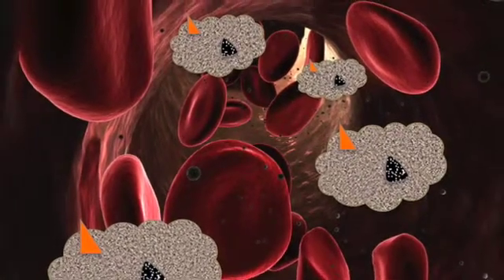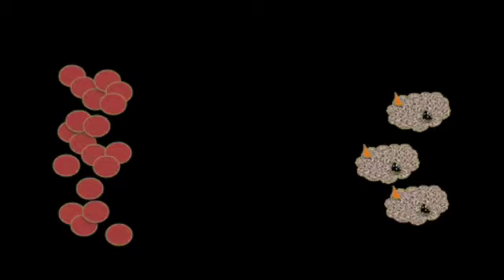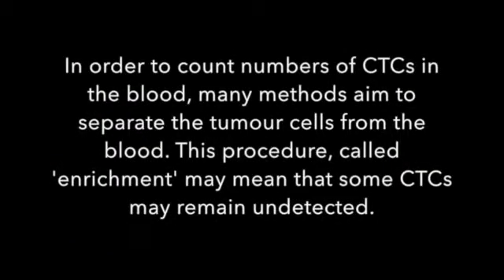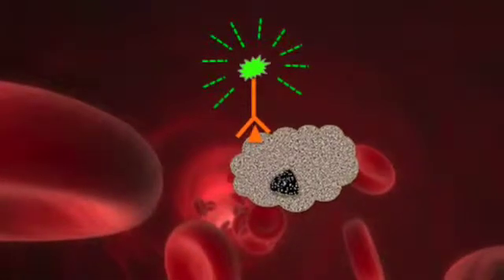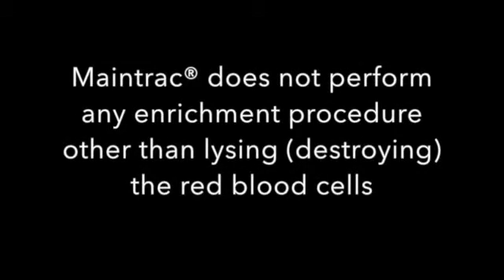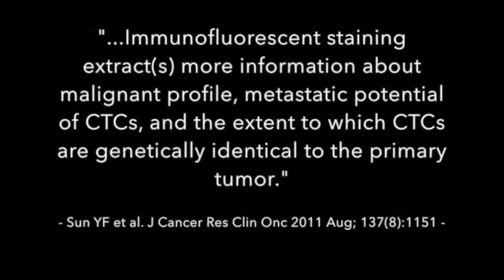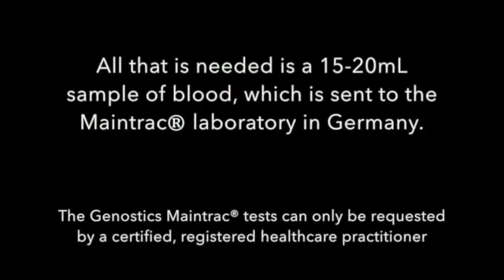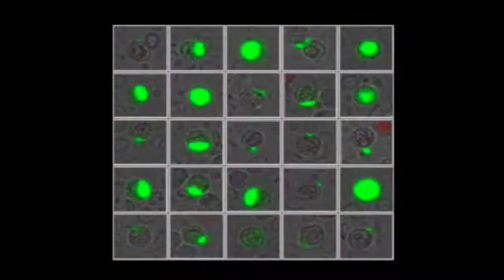Maintrac technology for counting and analysing CTCs - Dr. Joachim Fluhrer & Prof. Katharina Pachmann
In this Genostics videocast, Dr. Joachim Fluhrer and Prof. Katharina Pachmann discuss the science of Maintrac technology for counting and analysing Circulating Tumour Cells.

Dr. Joachim Fluhrer: So what is Maintrac, and how does Maintrac differ from other test methods?

Prof. Katharina Pachmann: The most important thing is that we do not isolate primarily the cells, we just detect them.

in order to count numbers of CTCs in the blood, many methods aim to separate the tumour cells from the blood. This procedure, called 'enrichment' may mean that some CTCs may remain undetected.

Prof. Katharina Pachmann: We detect them amongst the other white blood cells, we do not perform any enrichment procedure other than lysing (destroying) the red blood cells.

"Immunofluorescent staining extracts more information about malignant profile, metastatic potential of CTCs, and the extent to which CTCs are genetically identical to the primary tumor." (Sun YF et. al)

All that is needed is a 15-20mL sample of blood, which is sent to the Maintrac laboratory in Germany. Please note that the Genostics Maintrac tests can only be requested by a certified, registered healthcare practitioner

Prof. Katharina Pachmann: And then we can detect the cells by image analysis and count them by image analysis. The important thing is that not all epithelial cells in the blood are necessarily tumour cells. There are other situations where epithelial cells can get into the blood and nobody is capable from telling from just the surface antigen expression or even from mRNA expression whether it is a tumour cell or not. This would only be possible if we were able to to detect mutations in these cells which are also present in the tumour. We are doing the first steps in this direction but unless you cannot detect a defined mutation, it is not possible to tell definitively whether a EpCAM-positive cell in the blood is from the tumour or not.